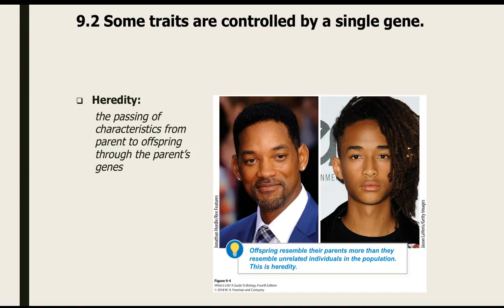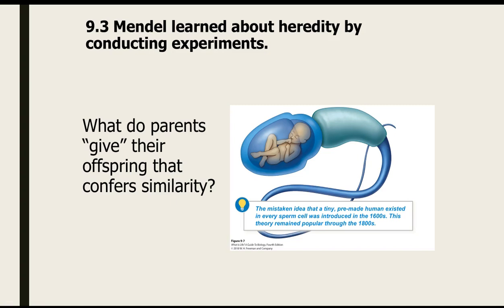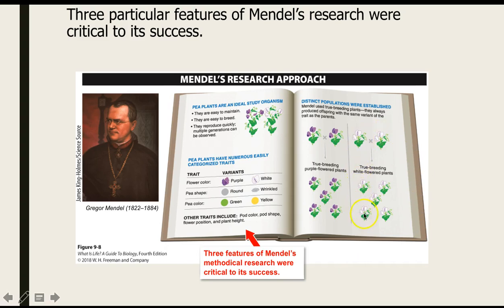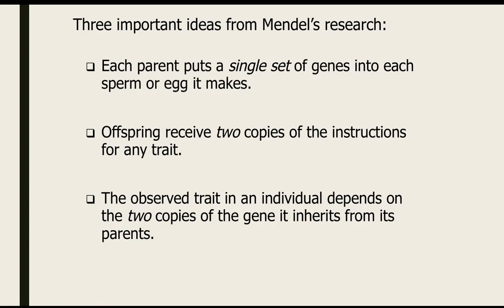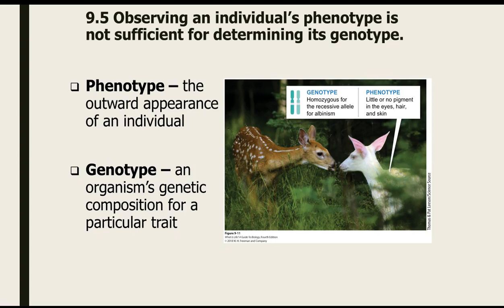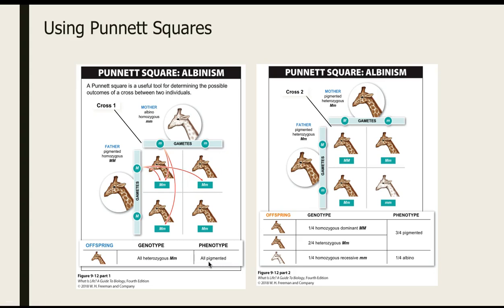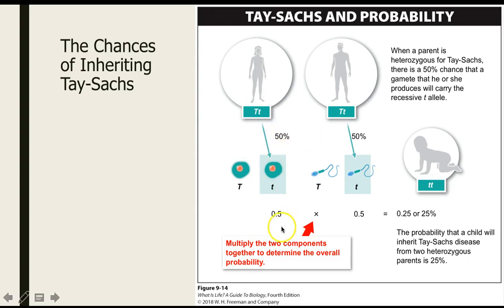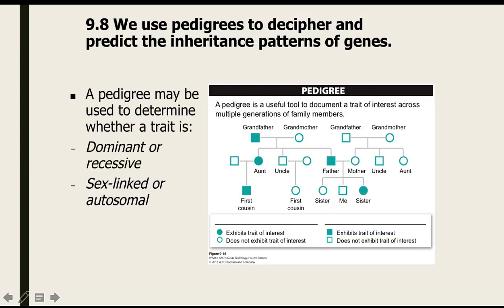Chapter 9 part 1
Genes and inheritance part 1